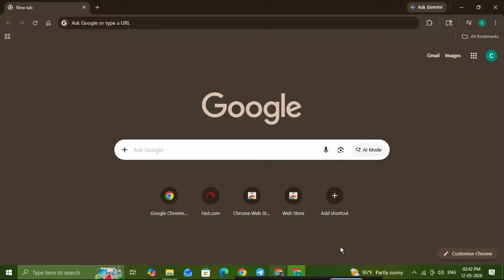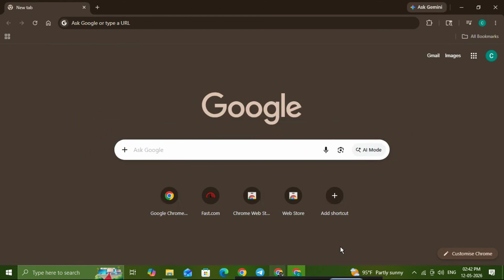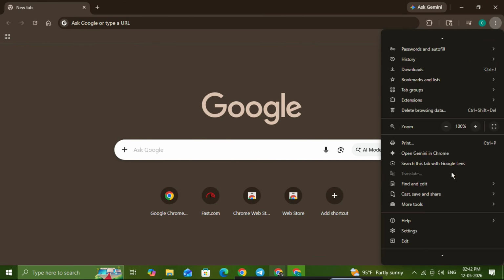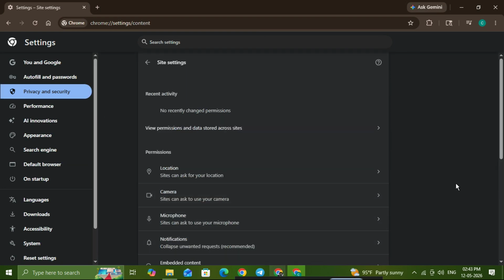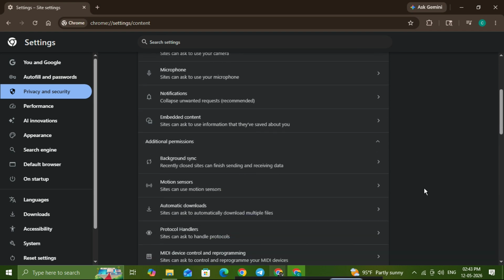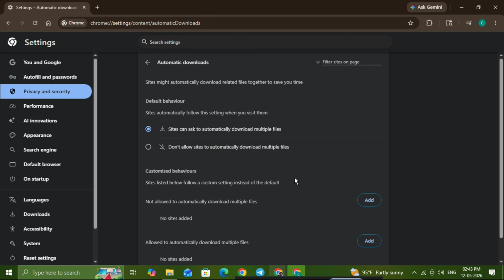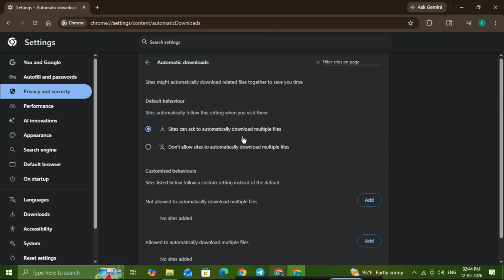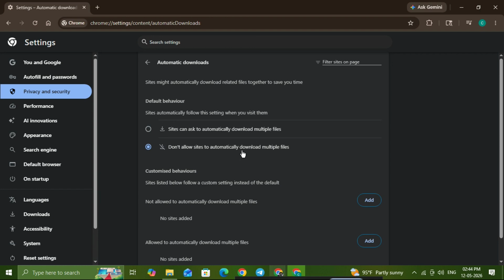How To Enable Or Disable Automatic Downloads In Google Chrome (Easy Guide)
Learn how to enable or disable automatic downloads in Google Chrome with this easy step-by-step tutorial. Control whether websites can download multiple files automatically and manage Chrome site permissions with confidence.

🕚Timestamps:
0:00 Introduction
0:18 Open Chrome Settings
0:39 Open Privacy And Security
0:56 Open Site Settings
1:16 Open Automatic Downloads Settings
1:40 Enable Automatic Downloads
2:00 Disable Automatic Downloads

✍️What You’ll Learn In This Video:
• How To Find Privacy And Security Options In Chrome
• How To Access Site Settings In Chrome
• How To Open Automatic Downloads Permissions
• How To Allow Websites To Download Multiple Files Automatically
• How To Block Automatic Downloads In Google Chrome
• How To Manage Chrome Site Permissions
• How To Control Browser Download Behavior

💡Pro Tips:
• Only allow automatic downloads for trusted websites.
• If a site behaves strangely, disable automatic downloads immediately.
• Review Chrome site permissions regularly for better privacy.
• Use this setting to reduce unwanted or suspicious file downloads.